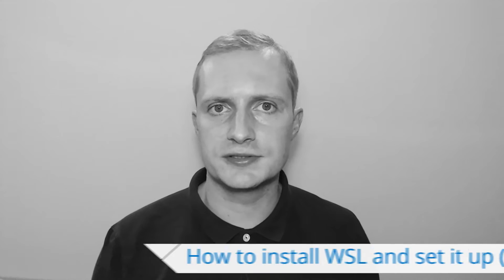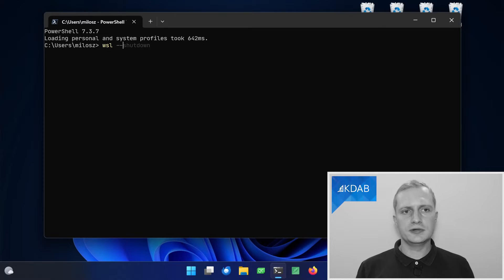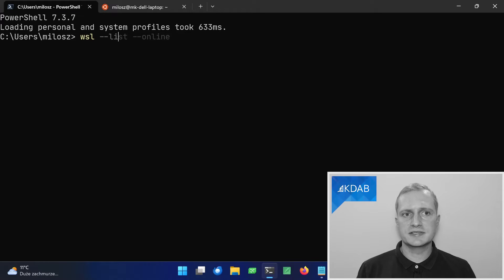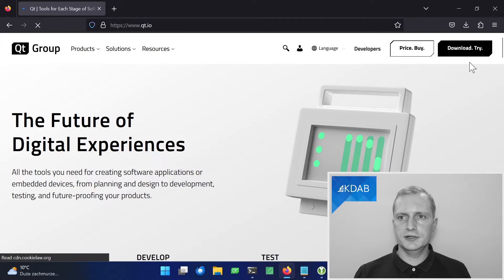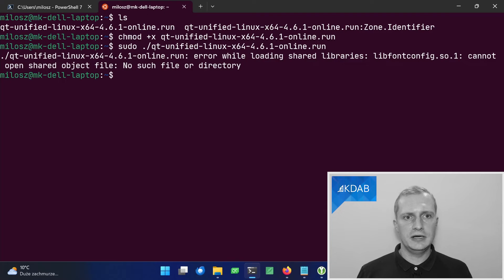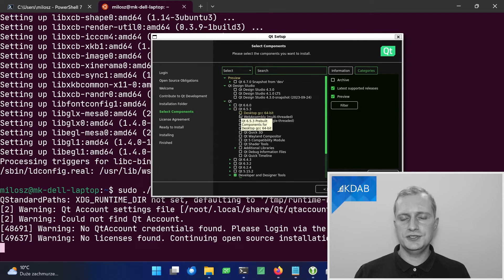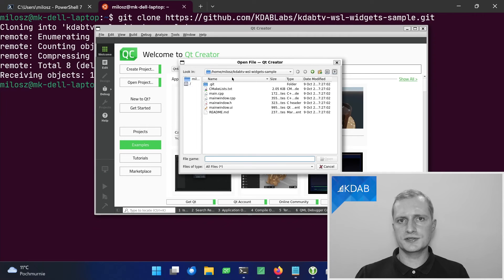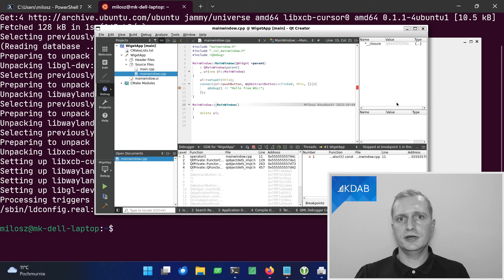Using Windows Subsystem for Linux (WSL) for C++ and Qt Application Development (Part 1)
If you're a C++ developer, with or without Qt, on Windows, and sometimes need to test your application on Linux, there's an easy way to build and test it without rebooting now. Microsoft introduced Windows Subsystem for Linux. A mechanism to run a lightweight virtual machine with a Linux distribution with just a few clicks with elegant integration with the host OS. I'll show you how to install it and configure for working with C++ and Qt applications.

Here are the steps to follow to install:

* Development tools installation: sudo apt install build-essential gdb cmake ninja-build git
* Packages for running Qt installer: sudo apt install libfontconfig1 libxcb-glx0 libx11-xcb1 libxcb-icccm4 libxcb-image0  libxcb-keysyms1 libxcb-randr0 libxcb-render-util0  libxcb-sync1 libxcb-xfixes0  libxcb-xinerama0 libxcb-xkb1 libxkbcommon-x11-0 libgl1 libegl1 libxcb-shape0 libxcb-cursor0 libglx-dev libgl1-mesa-dev
* Packages for compiling the Qt Widgets application: sudo apt install libgl-dev libxcb-cursor0 libwayland-cursor0 libwayland-egl1

About the host:
This video is presented by Miłosz Kosobucki, a software engineer in KDAB. He has been working professionally with C++ and Qt for more than 10 years across a range of industries in areas like game development, embedded systems and desktop applications.